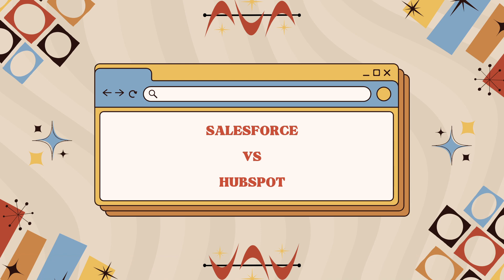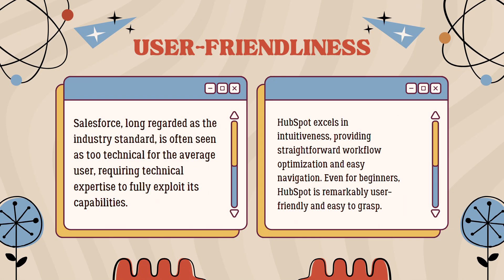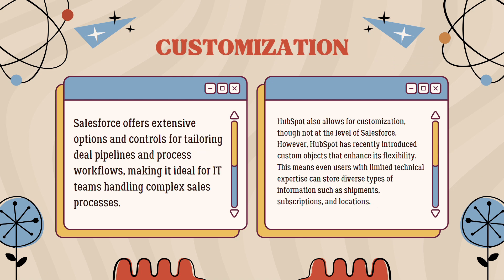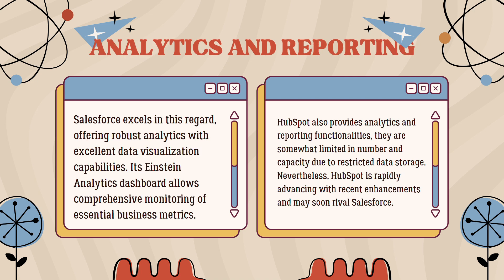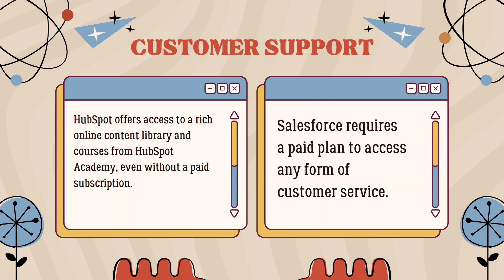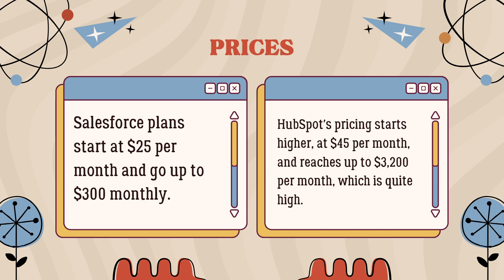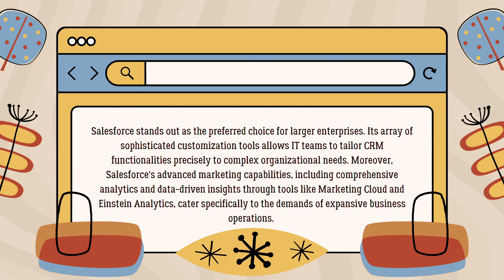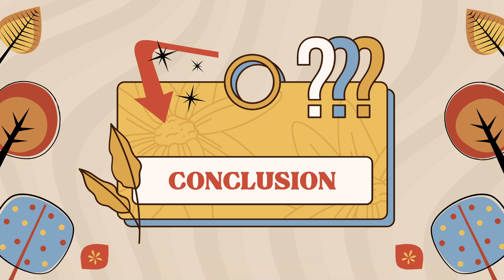Salesforce vs Hubspot (2025) | Which One Is Better for CRM?